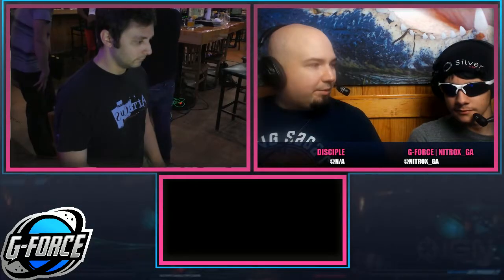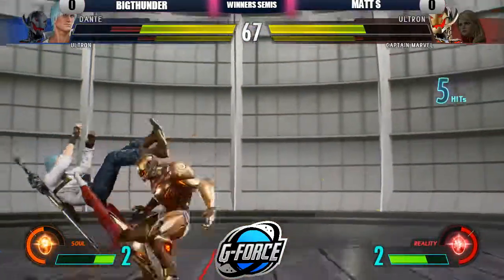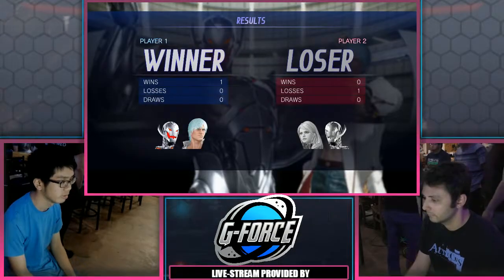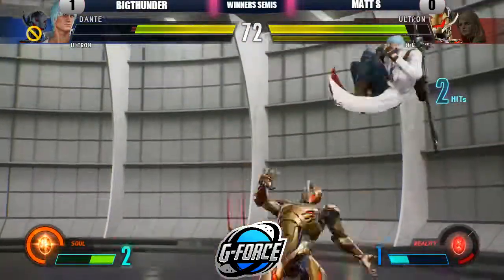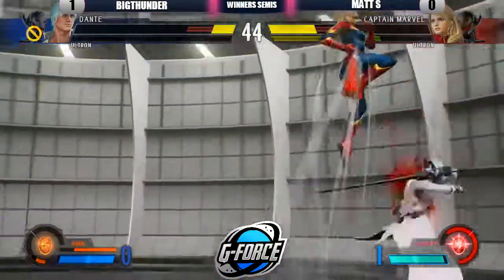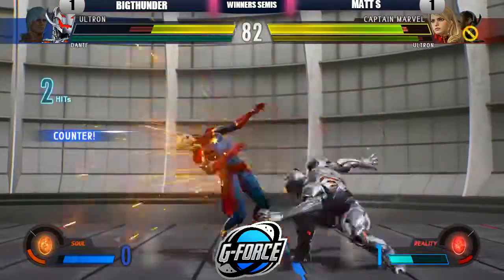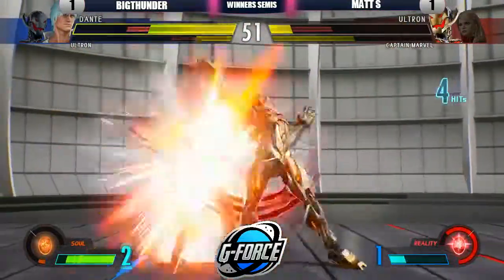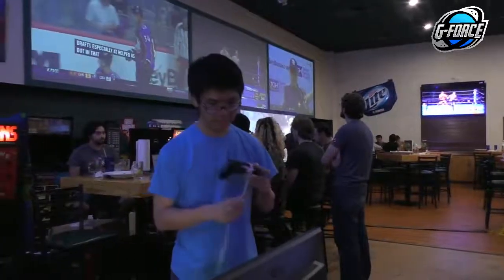The Gauntlet #1: MvCi [Winners Semis] BigThunder VS Matt S